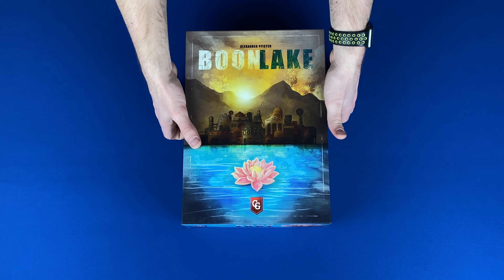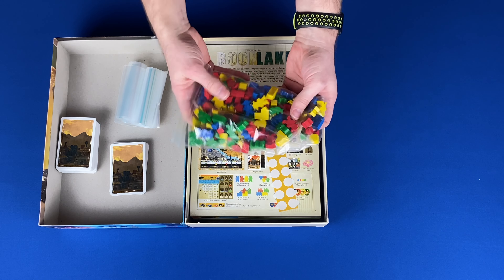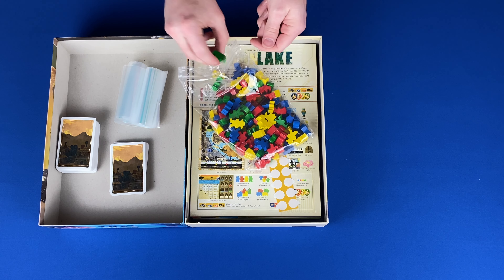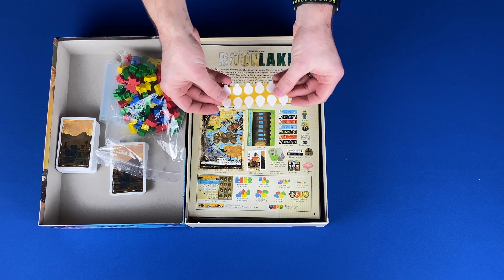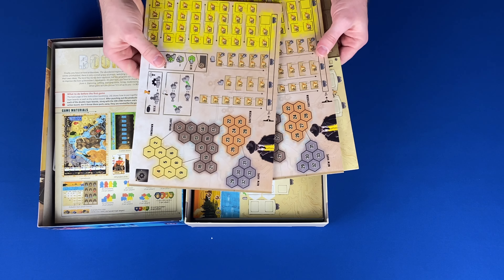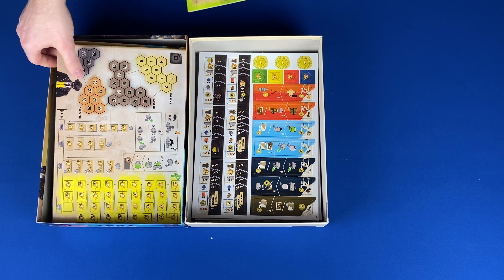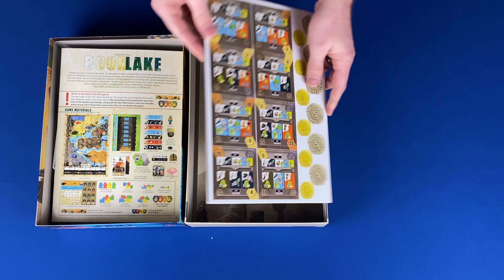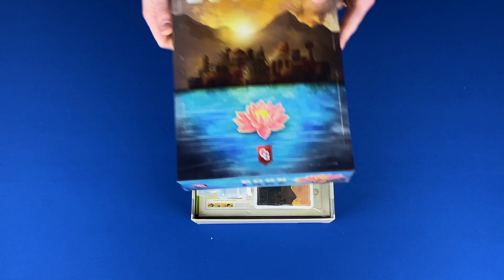Boonlake: Unboxing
This is a quick unboxing video for the board game Boonlake.